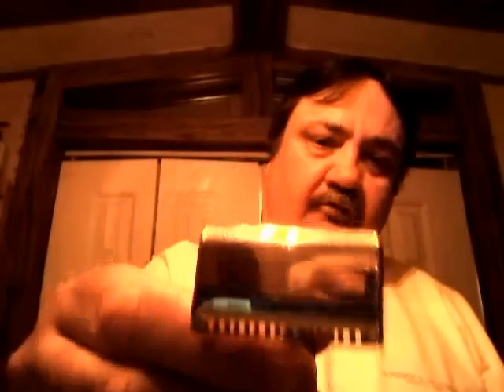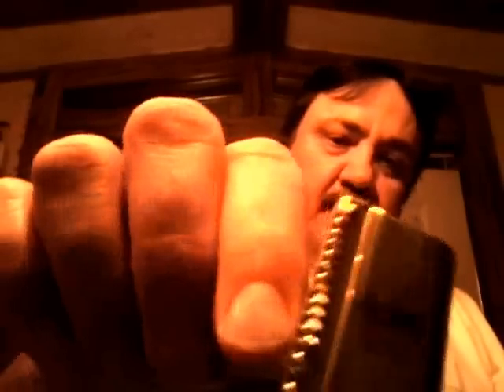Shovelhead!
Ever Ready 1924 "Shovelhead" SE, GEM Blue Star blade, Semogue 1460 boar brush, B&M Seville, Pinaud Clubman.
Awesome shave!